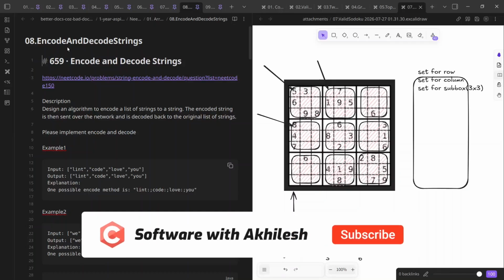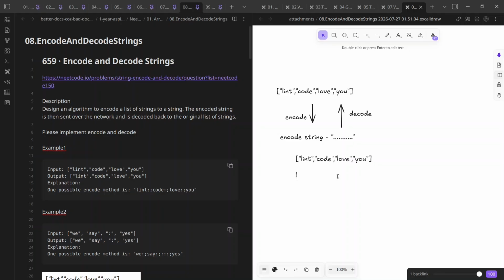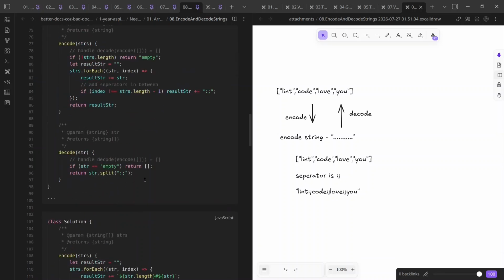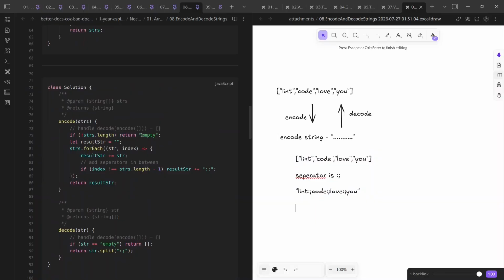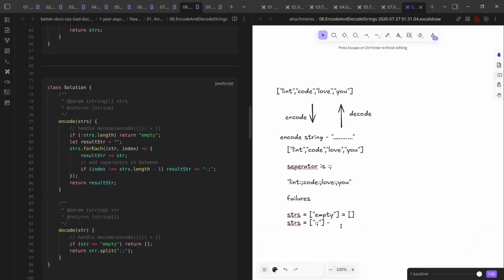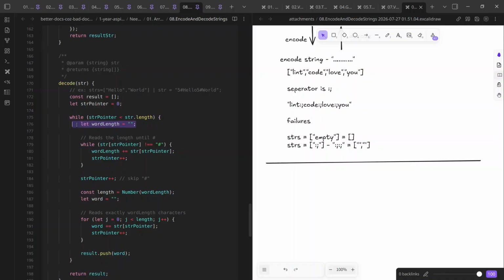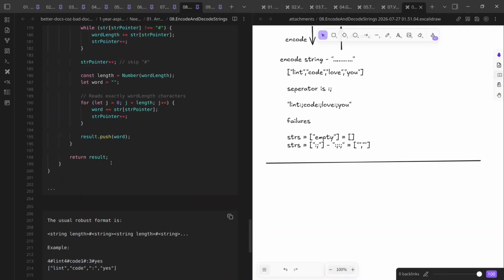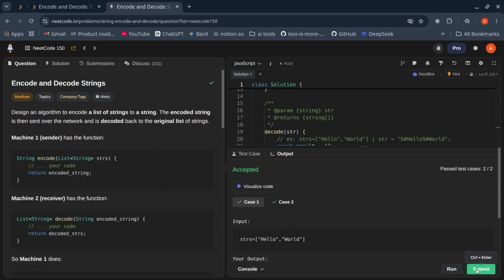LeetCode 271: Encode and Decode Strings | Google Interview Problem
LeetCode 271 — Encode and Decode Strings solution explained step by step in JavaScript.

We design a reliable format that converts a list of strings into one encoded string and then reconstructs the original list without ambiguity.

LeetCode question:

Topics covered:
• Why a simple delimiter can fail
• Length-prefixed encoding
• Encoding multiple strings
• Parsing and decoding
• Empty strings and special characters

Part of my Arrays & Hashing DSA interview preparation series.